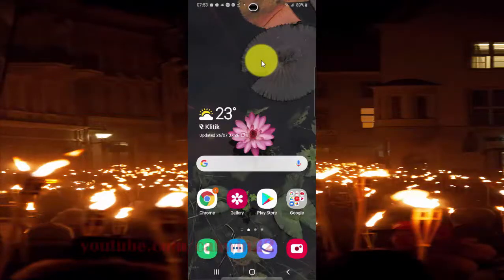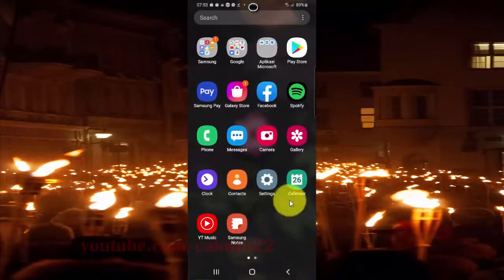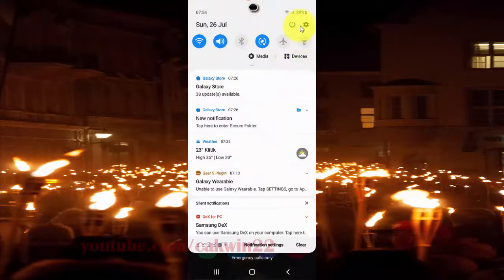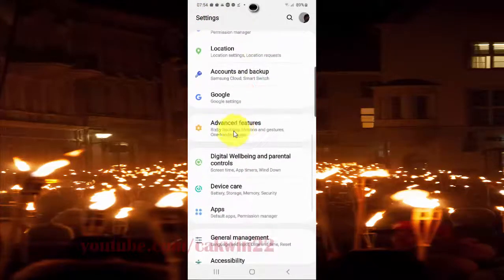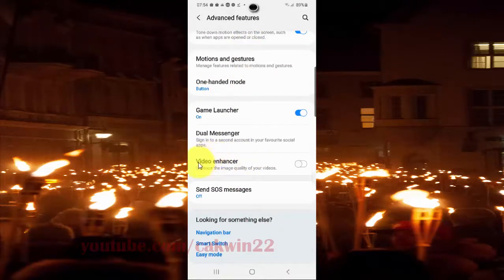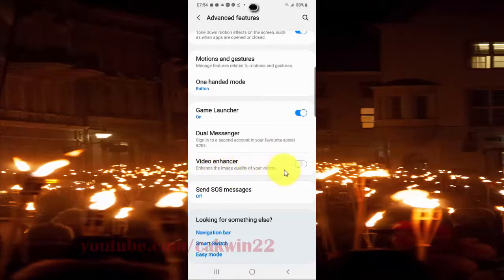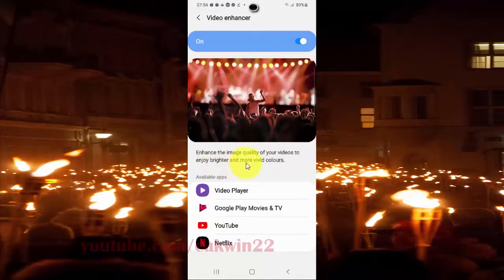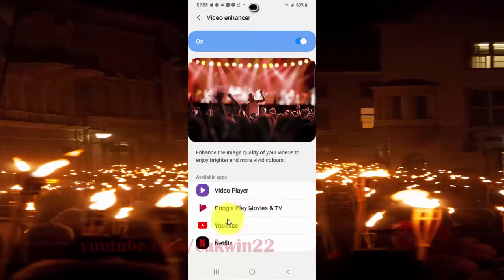Samsung Galaxy S20 : How to enable or disable Video enhancer (Android 10)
This video show How to enable or disable Video enhancer in Samsung Galaxy S20.  In this tutorial I use Samsung Galaxy S20 SM-G980F/DS International version with Android 10